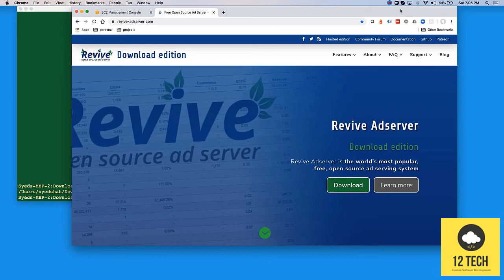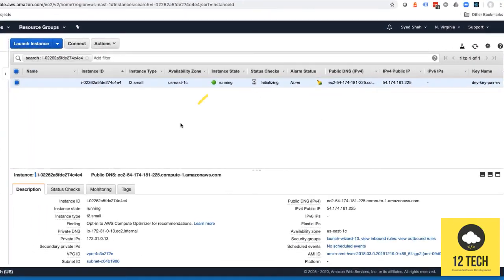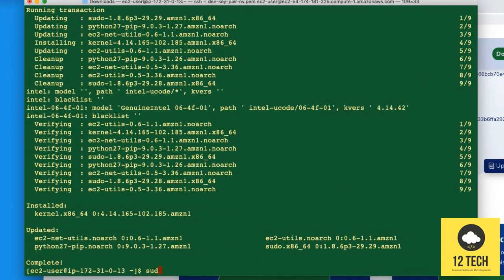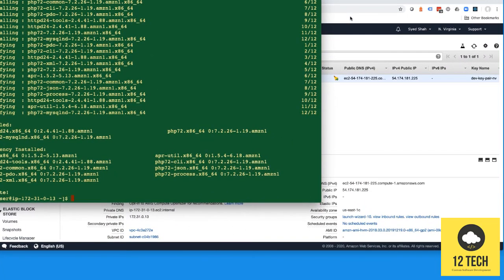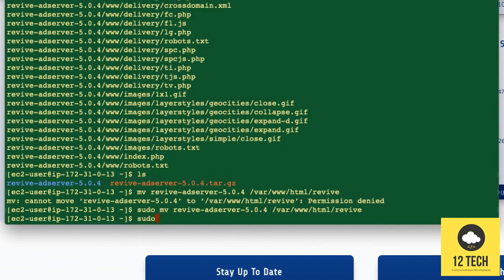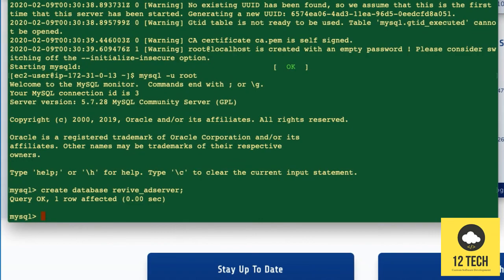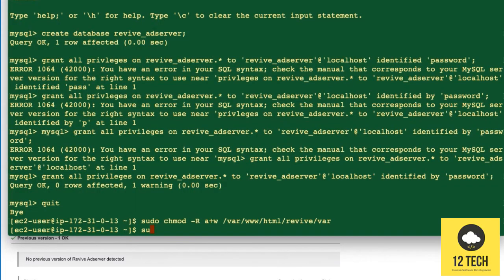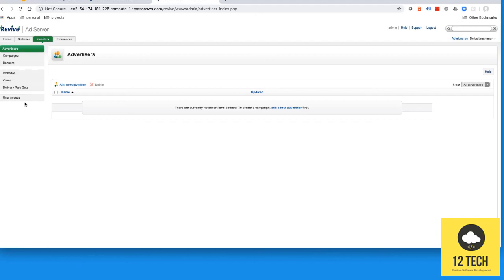Serve Your Own Ads Through Revive Adserver Part 1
revive adserver, server ads, serve your own ads, web development, monetize your site, open source ad server, install revive on AWS ec2

This integration allows web platform owners to monetize by serving their own ads. Serving your own ads is different than serving ads from Google;

a. You are in full control of who can advertise on your site
b. You control the priorities, rotation and pricing

If you have a platform with good traffic then this approach could be more profitable for you. Follow the steps in this video and start serving your own Ads through Revive Adserver; a popular opensource Adserver.

About 12 TECH
12 Tech provides custom software development services for startups and small businesses. We specialize in web, mobile and voice app development.